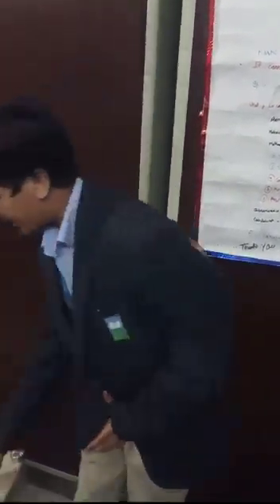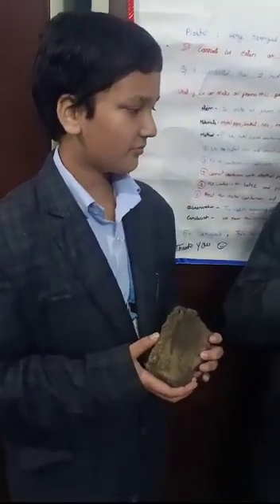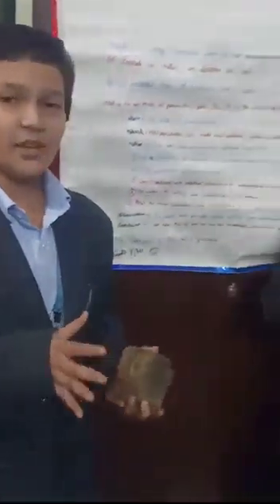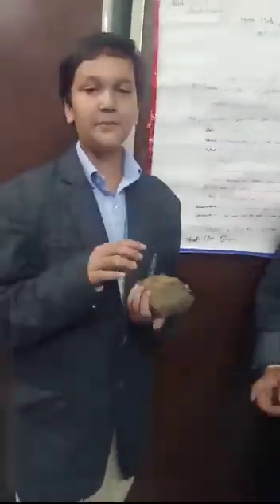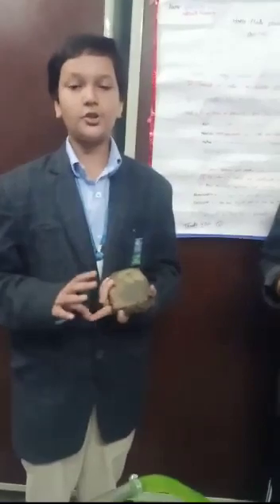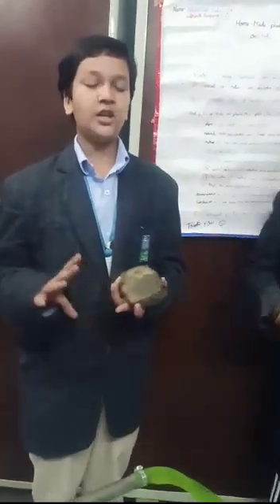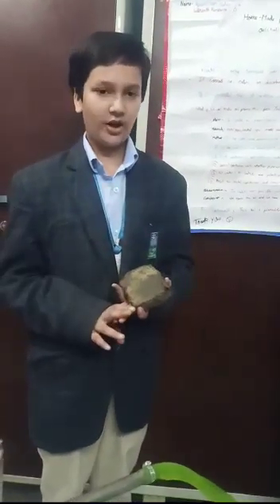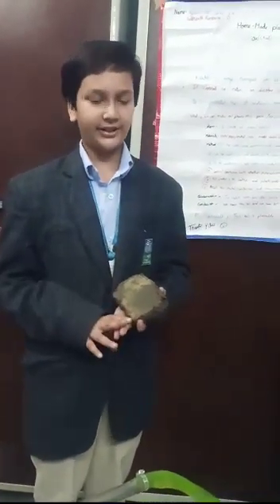Fuel From Plastic Waste - Kaanger Valley Academy, Raipur '22-'23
Let's meet the exceptional student participants, their mentor, and learn more about their project titled: Fuel From Plastic Waste
Student Names:
1. Ayushmaan Yadav
2. Siddharth Rampuria
Mentor: Neelam Dwivedi Ma'am
School: Kaanger Valley Academy
City and Zone: Raipur, West Zone.